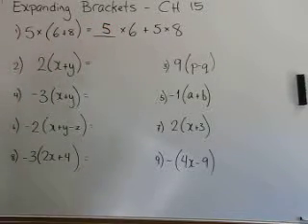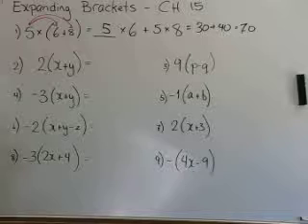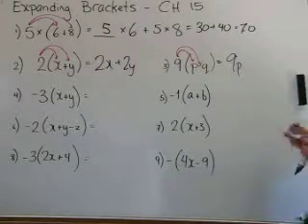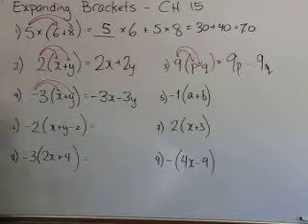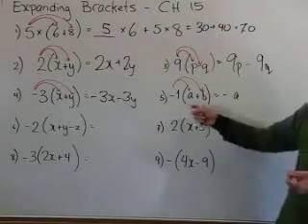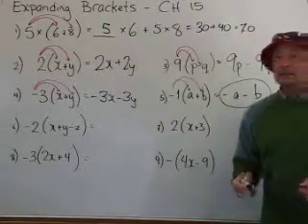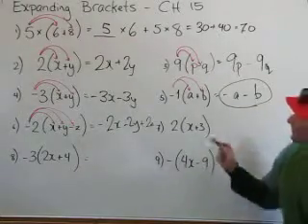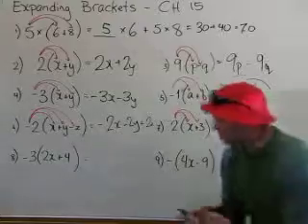expaning brackets practice